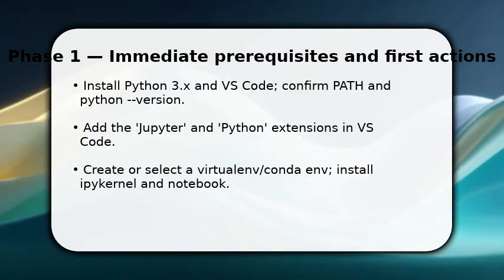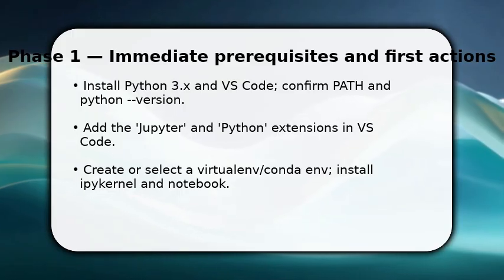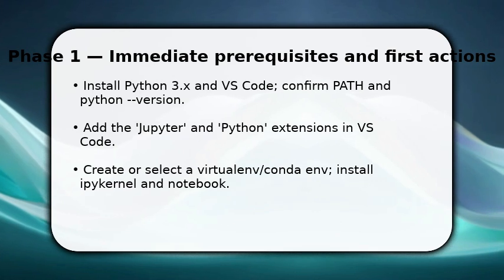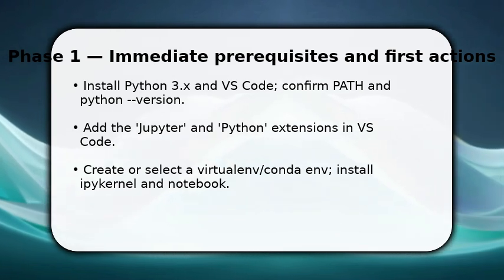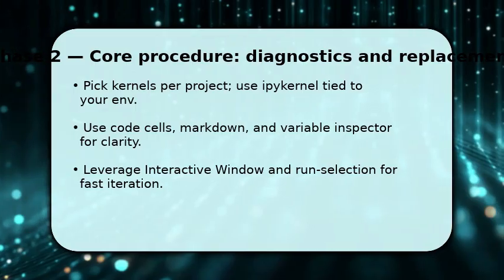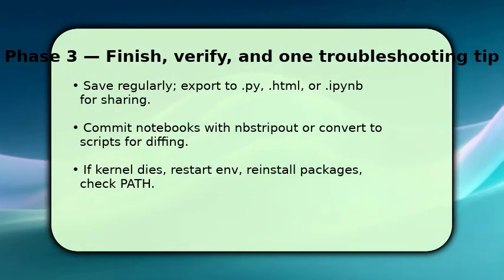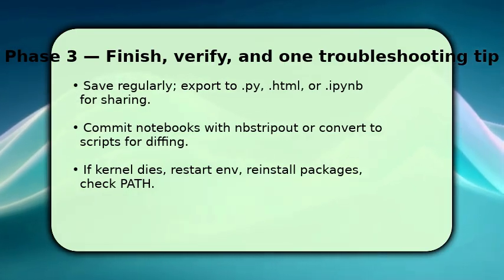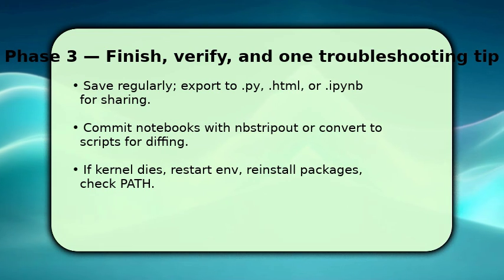How to Use Jupyter Notebook in Vs - Which Is Better?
How to Use Jupyter Notebook in Vs - Which Is Better? | 🔒 Surfshark VPN Deal — Stay private and secure. $1.99/mo + 3 Months Free ▸

Discover the best practices for using Jupyter Notebook within Visual Studio, including setup tips and performance comparisons. Learn which integration offers superior functionality to enhance your data science projects.

Jupyter Notebook, Visual Studio Integration, Data Science Projects, Notebook Setup Tips, Performance Comparison, Python IDE, Code Execution in VS Code, Interactive Computing Environment, Anaconda Prompt, IDE Jupyter